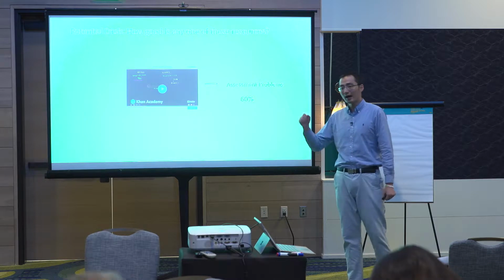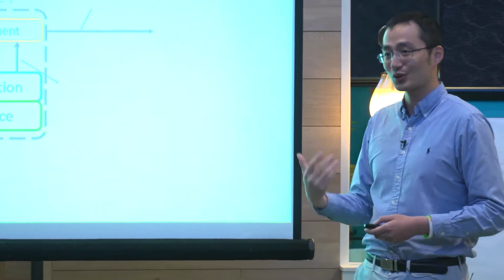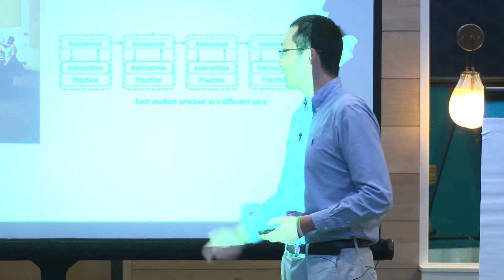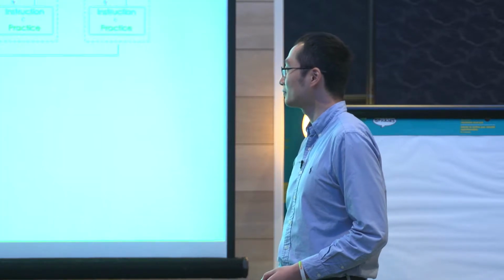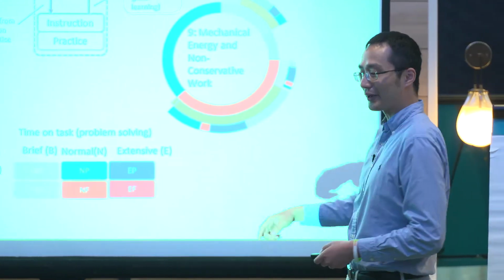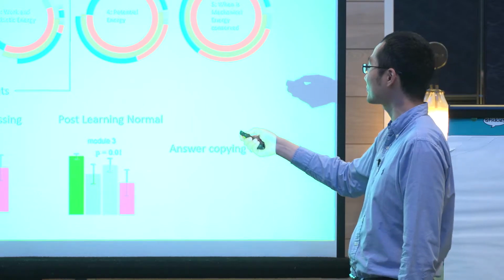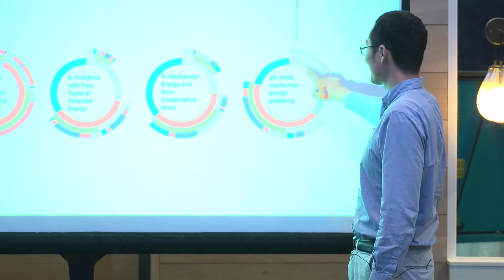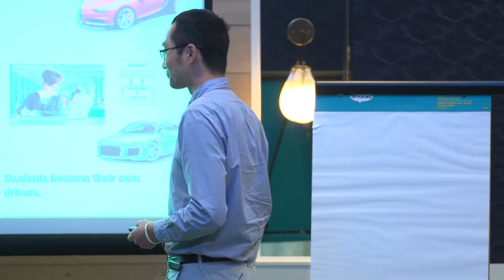Data Driven Online Active Learning Design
The Florida Active Learning Summit brought together STEM faculty from Florida International University, University of Central Florida and University of South Florida to learn  strategies and techniques to increase active learning and engagement in the classroom.

Zhongzhou Chen and Matthew Guthrie, Department of Physics,
University of Central Florida led this presentation